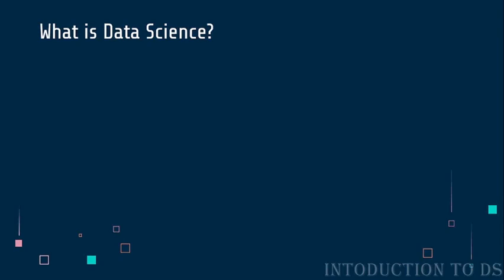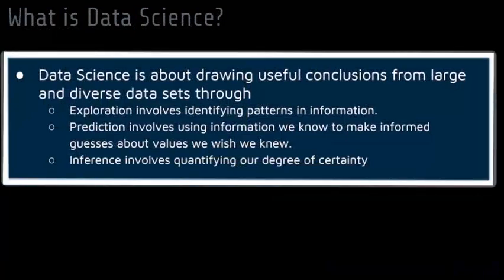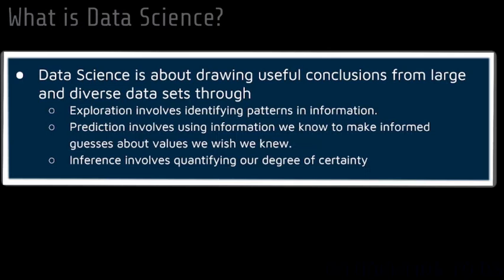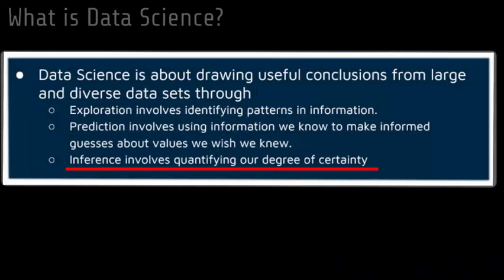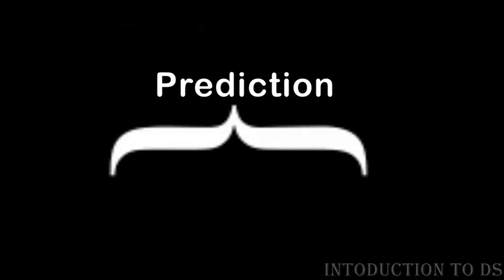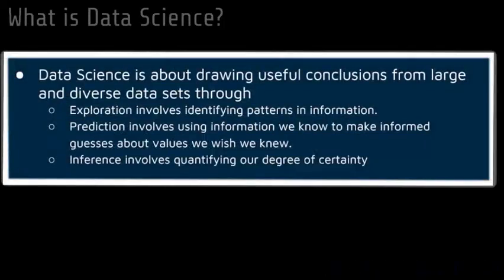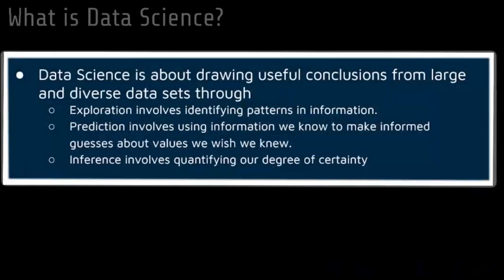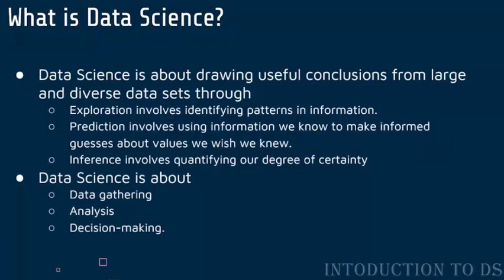Introduction to Data Science | Data Scientist Anand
Data Science is a combination of multiple disciplines that uses statistics, data analysis, and machine learning to analyze data and to extract knowledge and insights from it.